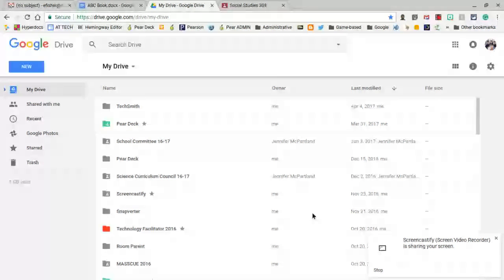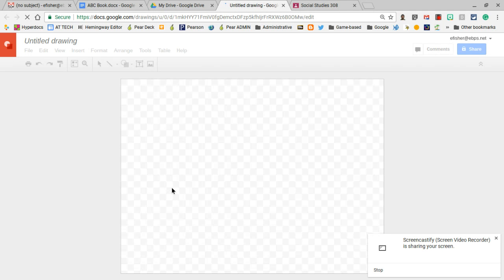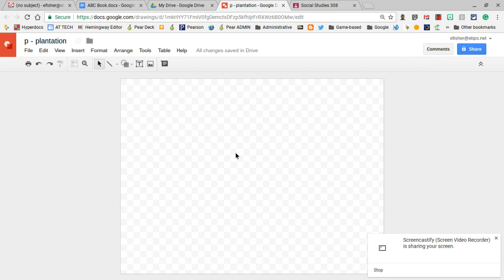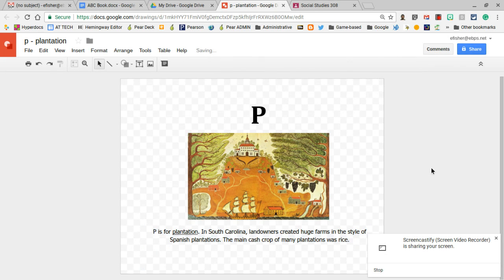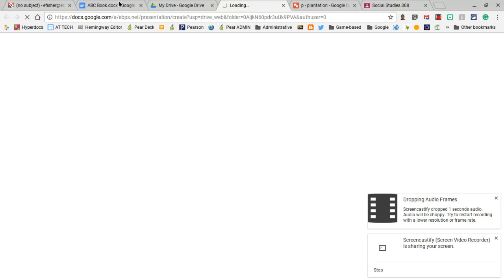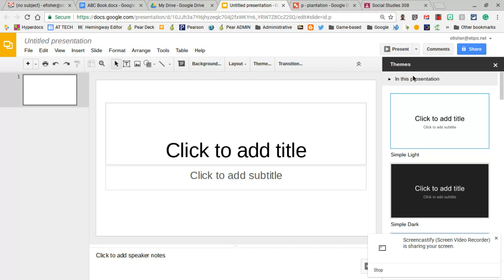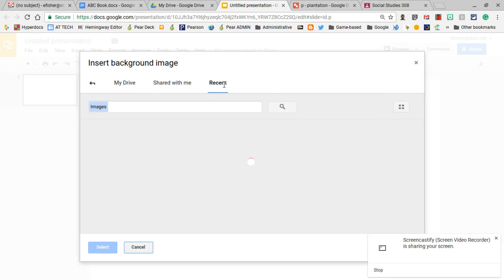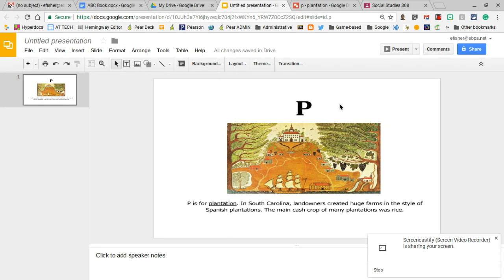ABC Books - Group Project